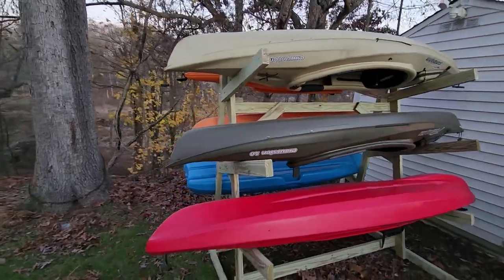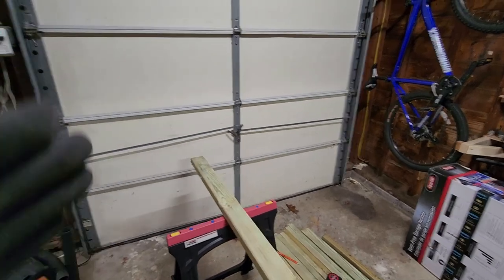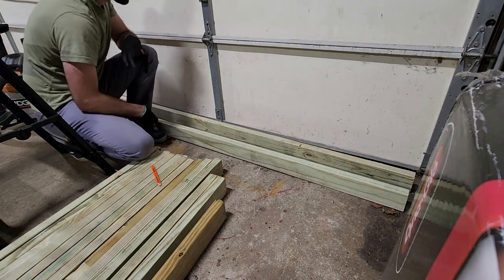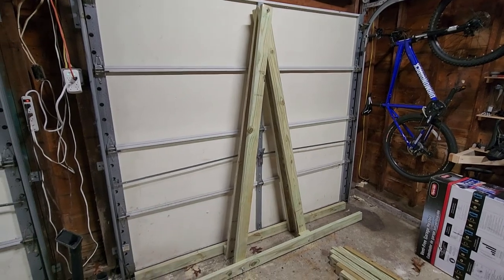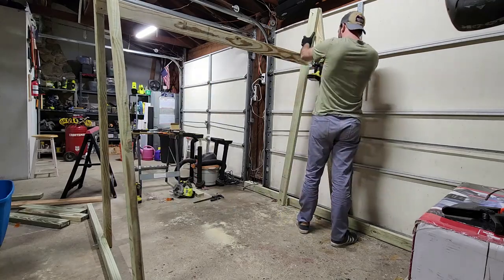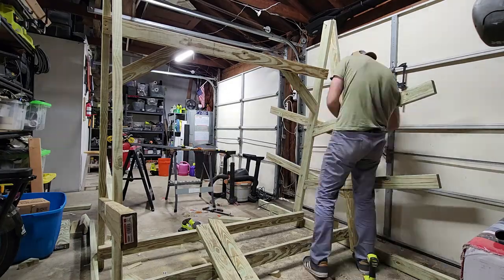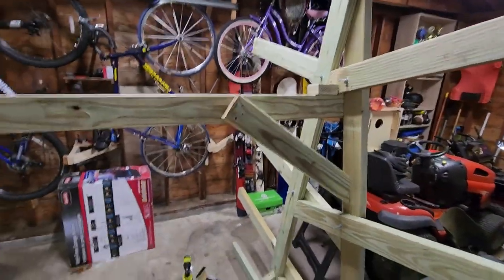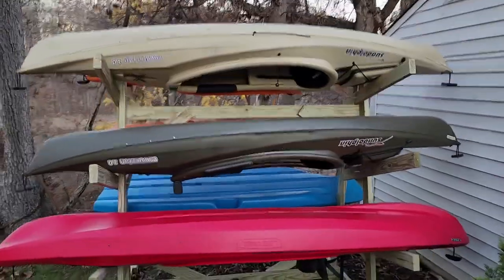How to make a Kayak Rack for cheap | holds multiple kayaks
I had a goal to build this kayak rack for under $100, but lumber was just bit over-priced... oh well, $128 is pretty darn inexpensive. This is a super strong rack that holds 8 kayaks and is made entirely out of pressure treated 2x4s. It's not a very complicated build and took me roughly 3 hours to complete.